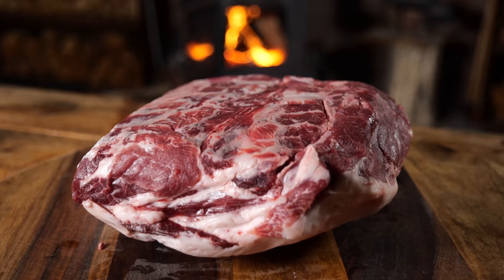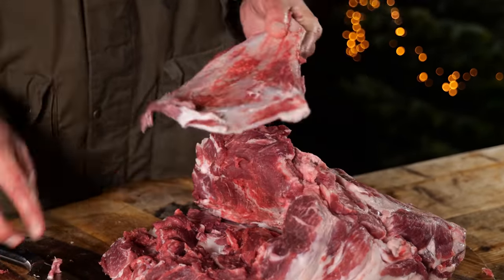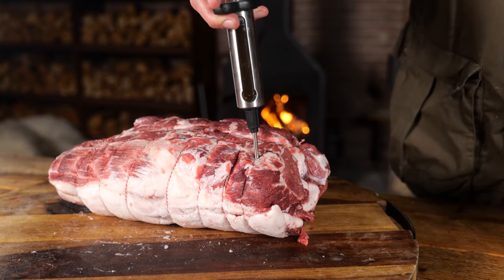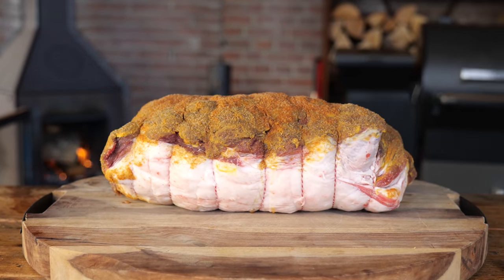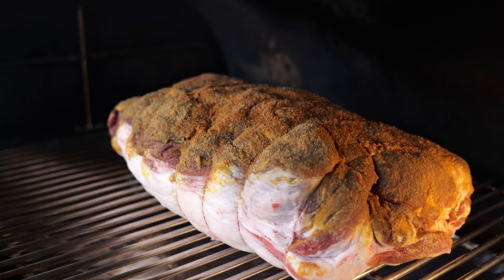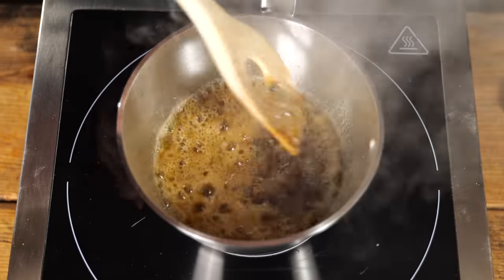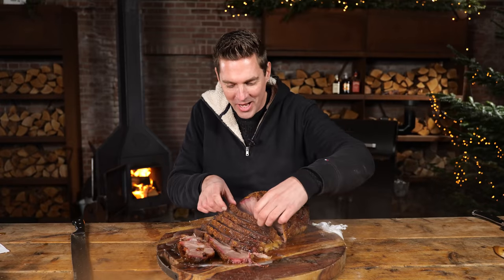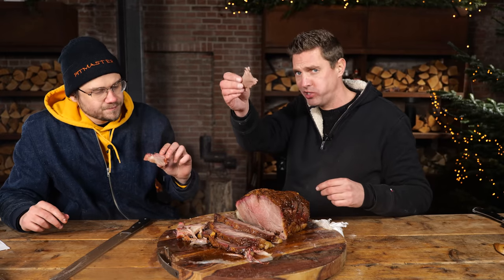How to turn a 10 POUND Boston Butt into a CHRISTMAS HAM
RANDOM 😋
(words that help you find this video) KEEPONGRILLING boston butt ham christmas ham How to turn a 10 pound Boston Butt into a CHRISTMAS HAM boston butt pulled pork christmas recipe video outdoor cooking tutorial how to grilling bbq barbecue pitmaster x burnhard pelletsmoker smoking smoker pelletgrill ham smoked ham mustard bbq rub how to smoke pork